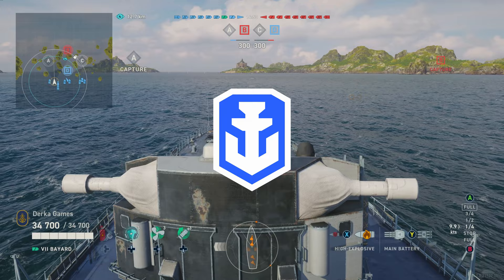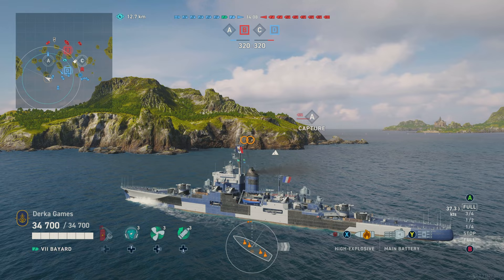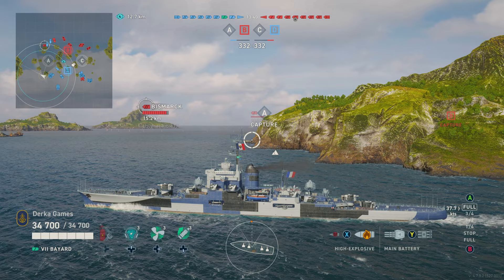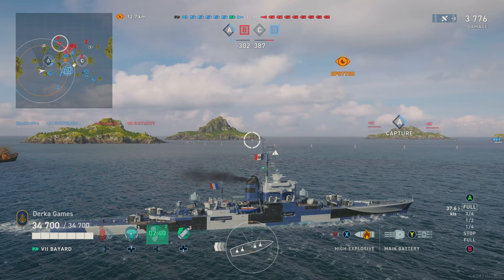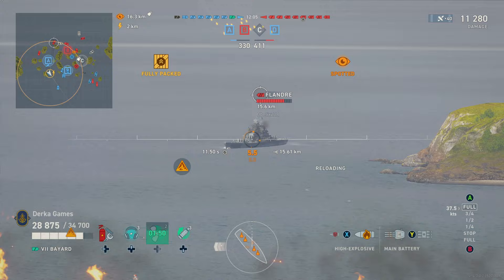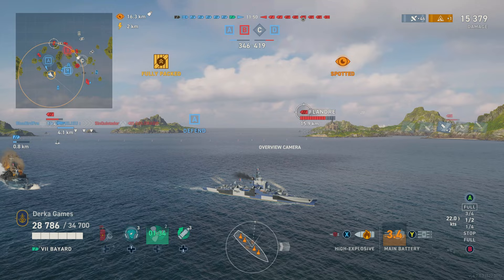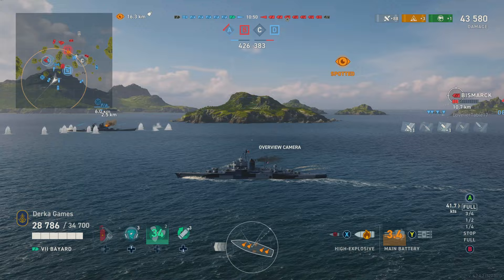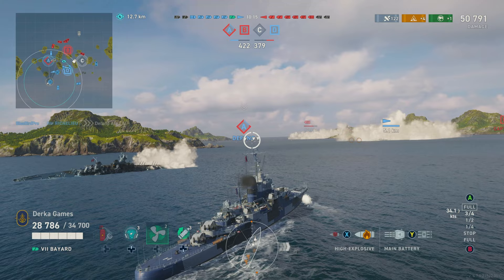Bayard, Tier 7 De Grasse in World of Warships Legends 4K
The premium French Light Cruiser Bayard makes its way into tier 7 in Legends. She boasts a speed boost consumable, reload boosters, and sonar, making her a well-rounded cruiser. She is however very easy to be sunk. Is she going to be one of the best tier 7 cruisers?
Check out this gameplay and build guide to see how she stacks up!

Commander
Lemonnier with Mimbelli and Balitmore
Fire XXL
Igniter
PVelocious
Steering gears
Refill Station

Modules:
Aiming System Mod 1
Prop mod
Rudder
MBM3

CCOFLEGENDS